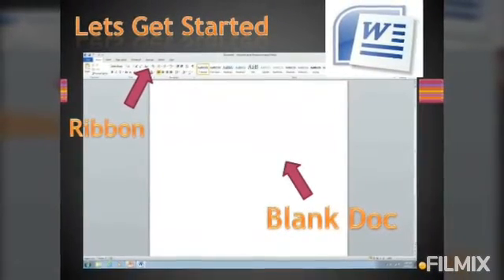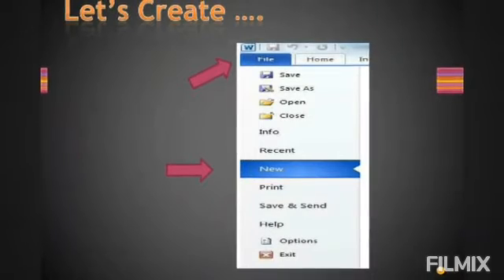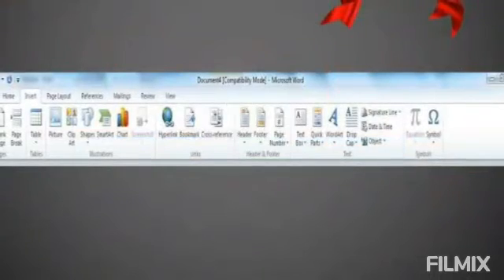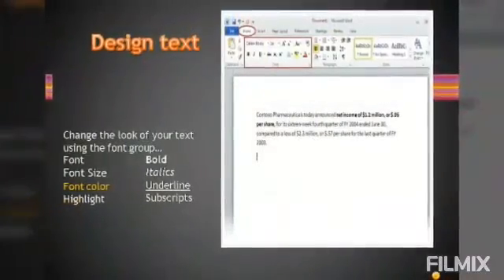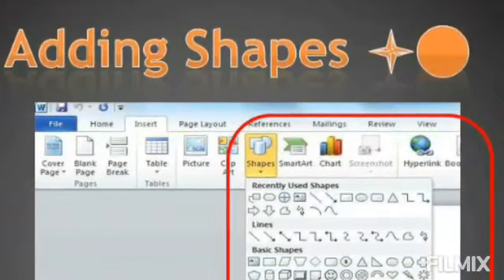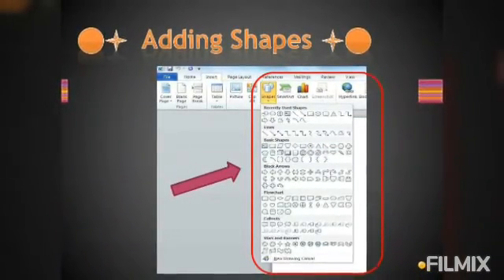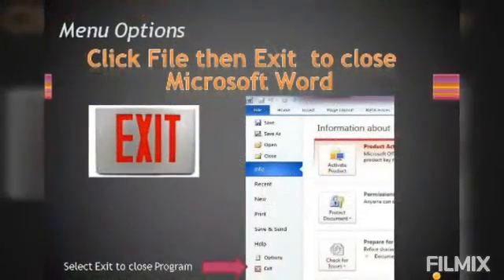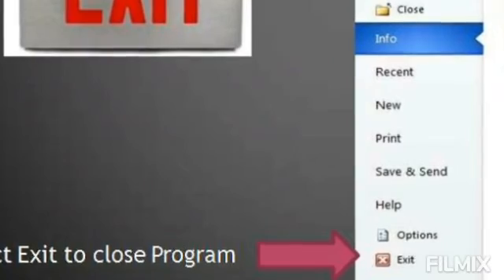Microsoft Word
Mrs Deepika